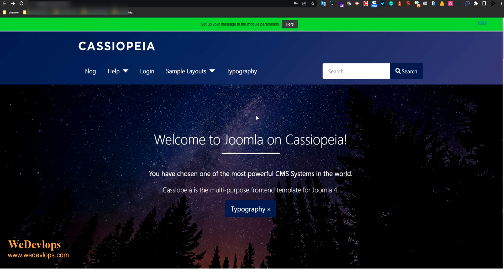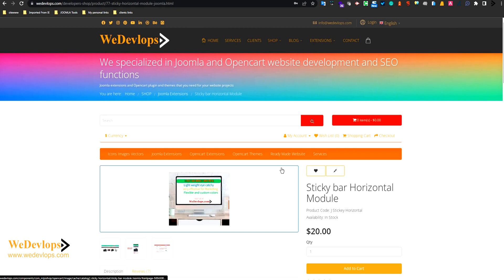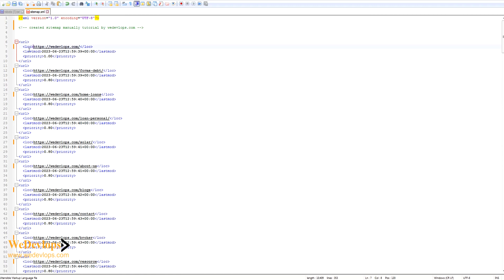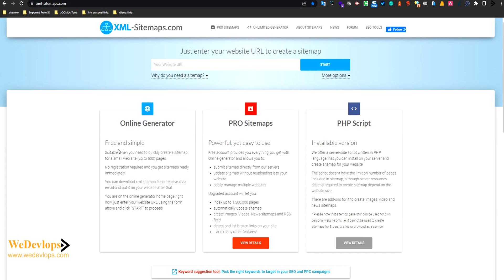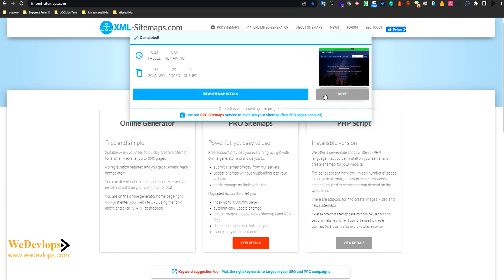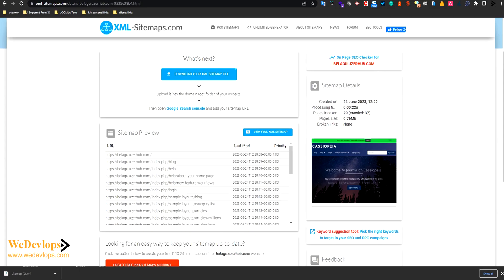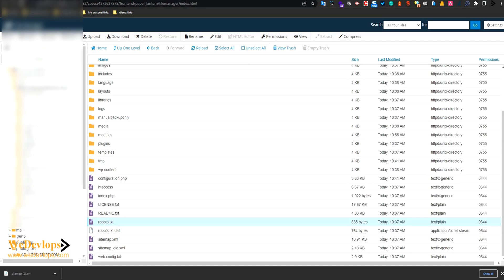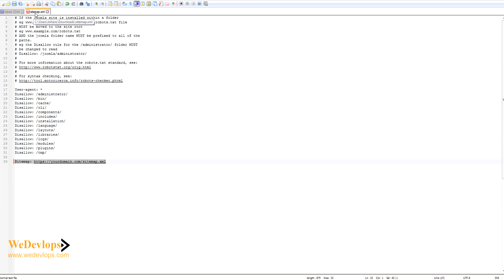How to create sitemap for your Joomla site without using an extension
How to add a sitemap to your website
How to add a sitemap to your Joomla website
How to add a sitemap to your WordPress website
How to add a sitemap without using any extensions
Adding a sitemap on your website
Creating a sitemap manually without using any extensions
Free sitemap and create them manually and add this to your website